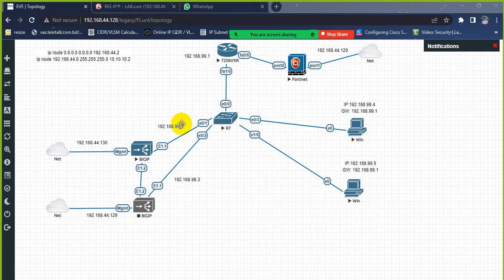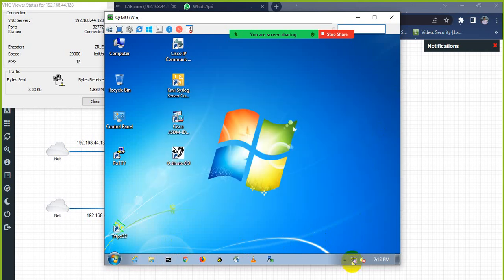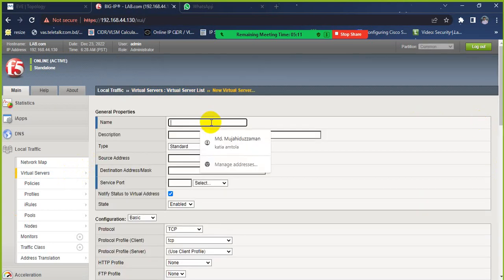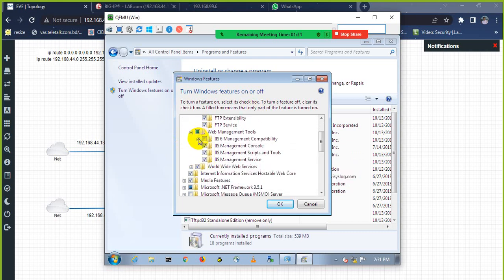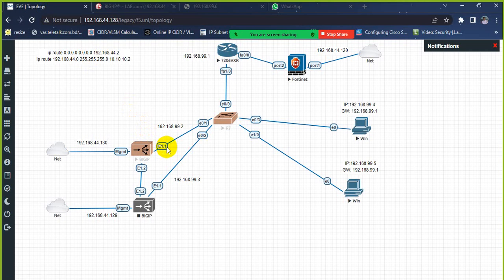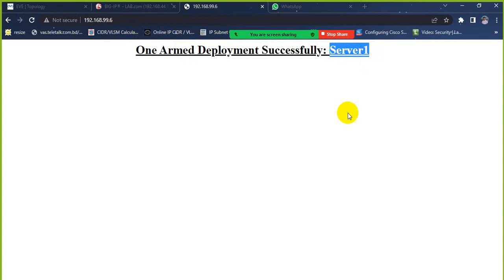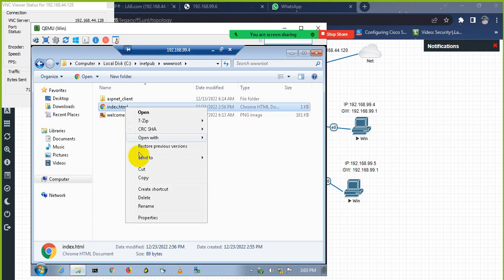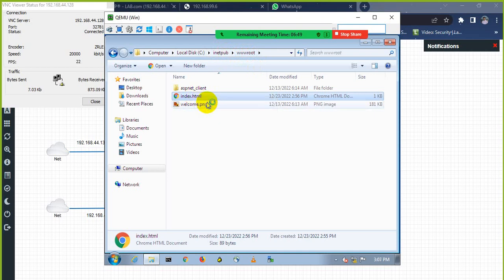BIG-IP LTM Load Balancing Configuration | Part 3: Getting Started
Welcome to Part 3 of our BIG-IP LTM (Local Traffic Manager) load balancing configuration series! In this video, we will dive deeper into advanced settings and optimizations to enhance your load balancing setup.

What you'll learn in this video:

Configuring advanced load balancing algorithms and settings
Implementing health monitors for backend pool members
Setting up SSL offloading and termination
Utilizing iRules for custom traffic management
Best practices for optimizing your BIG-IP LTM performance
This tutorial is perfect for network engineers and system administrators looking to refine their BIG-IP LTM configurations and ensure high availability and performance for their applications. If you missed Parts 1 and 2, be sure to check them out for foundational concepts!